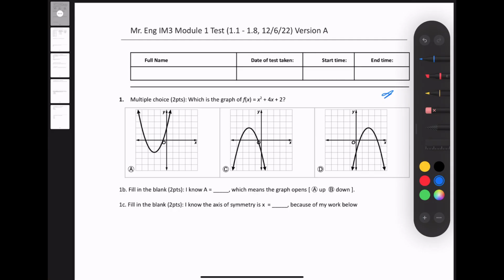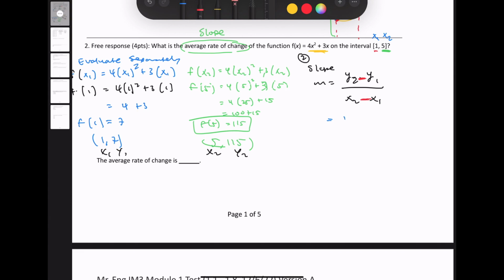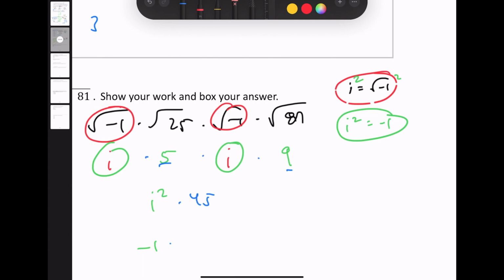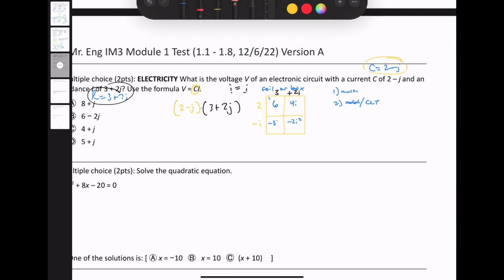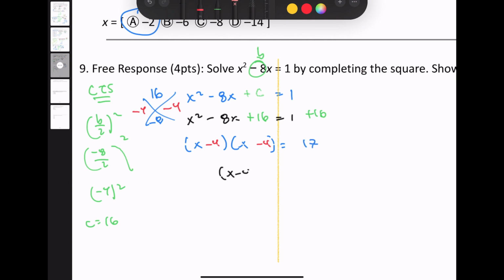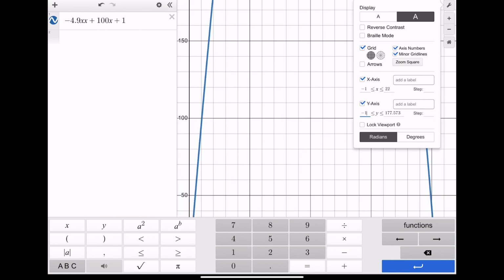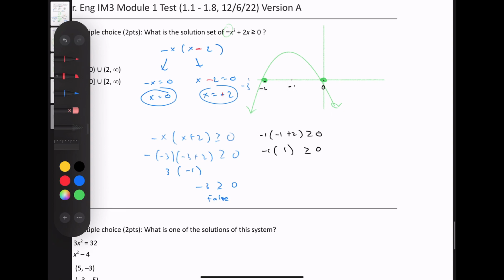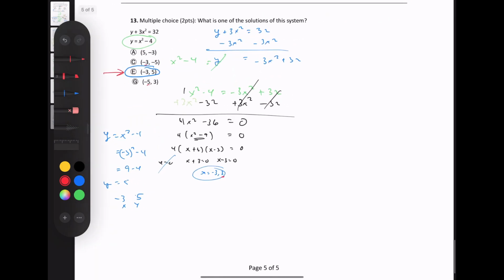Mr. Eng IM3 Module 1 Test (1.1 - 1.8, 12/6/22) Version ABD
1.1, 1.2 = Solutions, x-intercepts, roots, zeroes to parabolas, Graphing quadratics in standard form, identify a b c, axis of symmetry, vertex, minimum maximum,  table of values

1.3 Complex numbers: square roots, imaginary numbers, math operations of complex expressions (add, subtract, multiple, divide),

1.4 solving quadratics by factoring: greatest common factor, a = 1 trinomial, a greater than 1 trinomial, chunking/subsitution method.

1.5 Solve quadratics by completing the square, vertex form, square root method